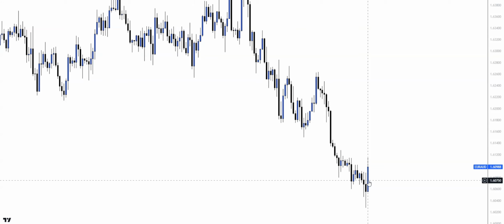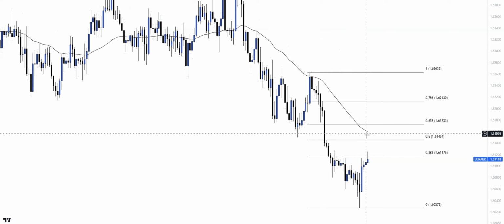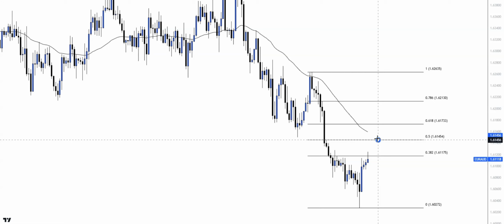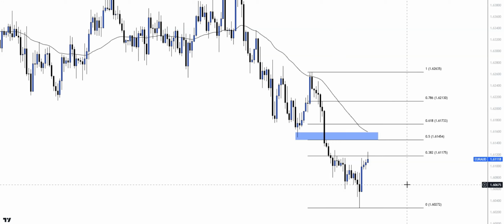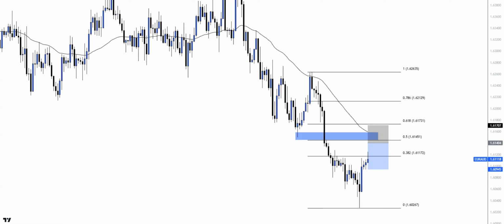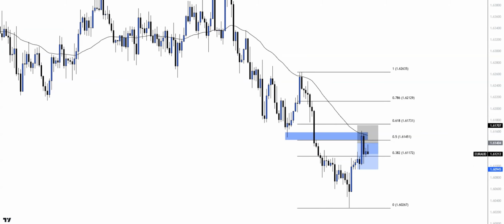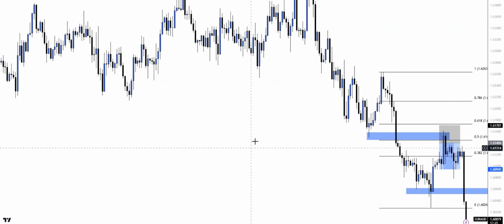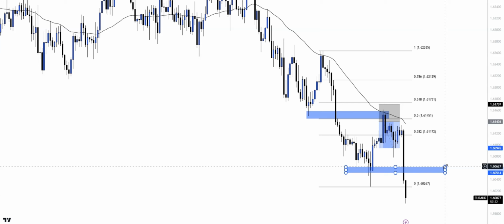Making $1100 In One Trade (EURAUD Trade Breakdown)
Instagram Every Sunday I will be posting a trade breakdown from my week. Here I break down the trade I took on Monday which returned nice profits for me and the group!